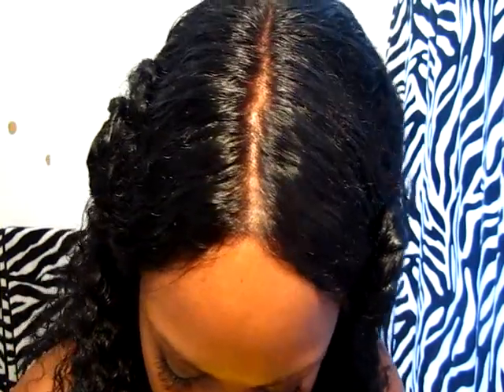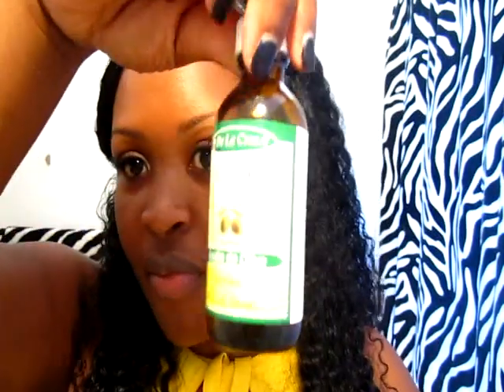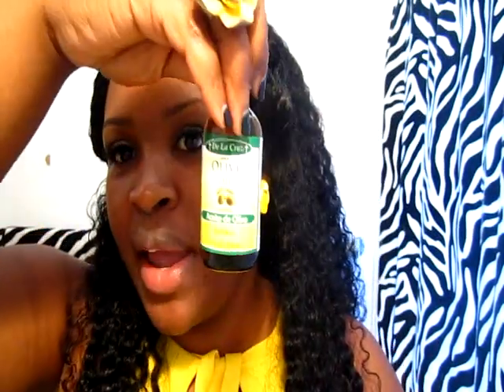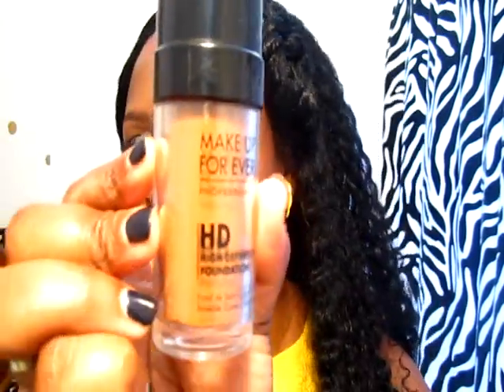Girl, what do you use on your face?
I get asked this question many times, so I have just decided to share with you all what I use for foundation. This may NOT be the correct way to apply, but this way works for me and as I have stated in my many vids I am no were near a MUA or do I pretend to be. I try to do what works for me and share with yall who care.